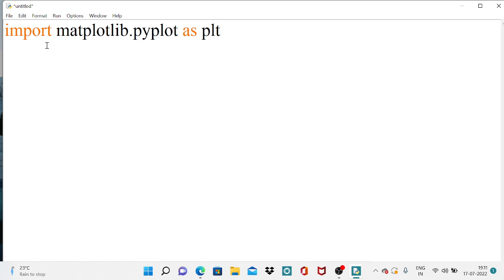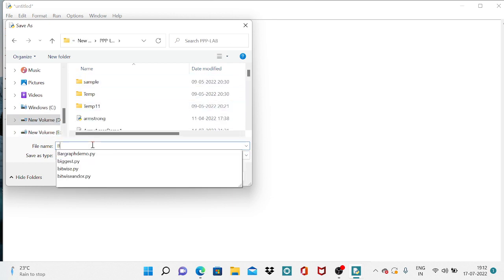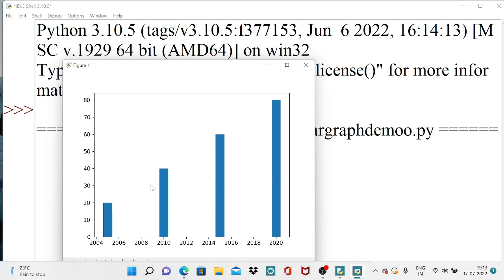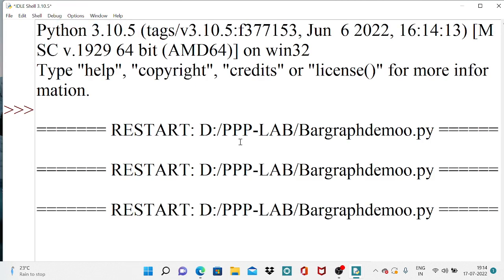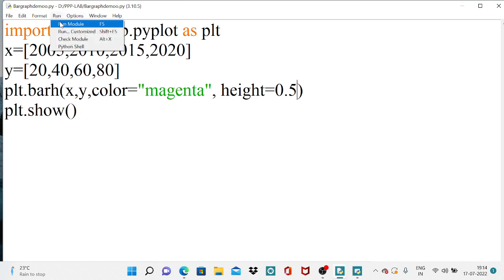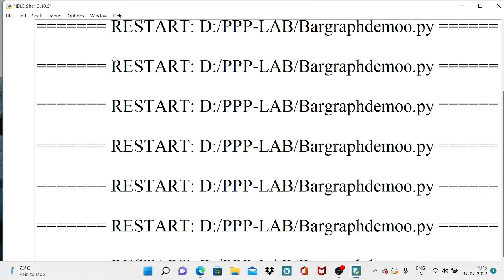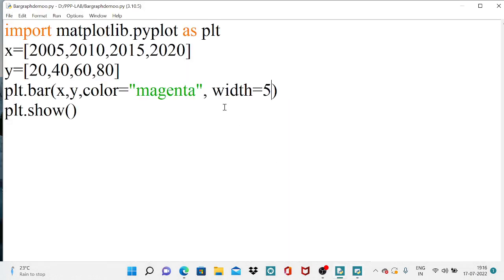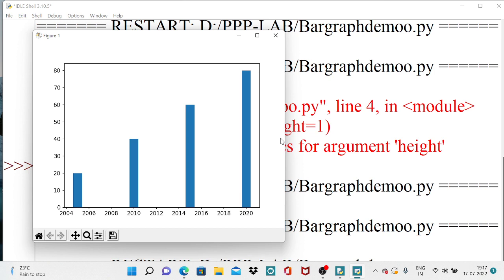matplotlib- Bar graph